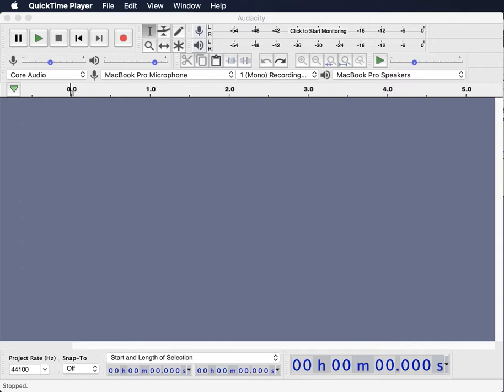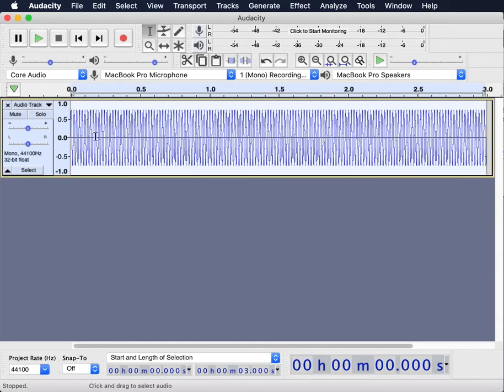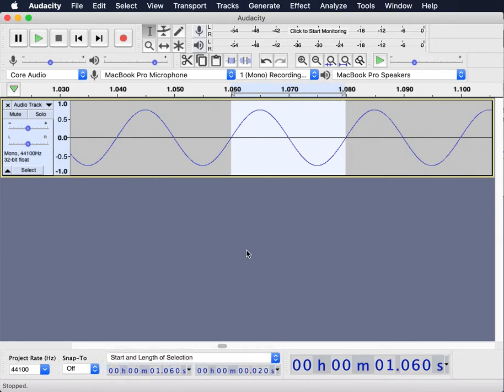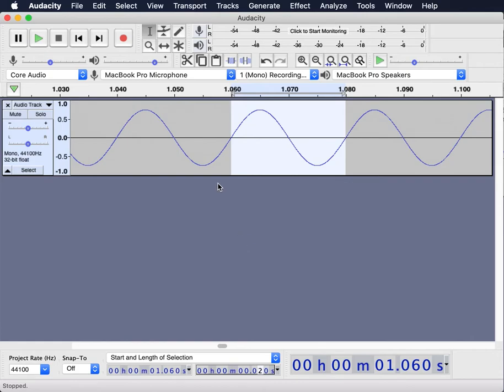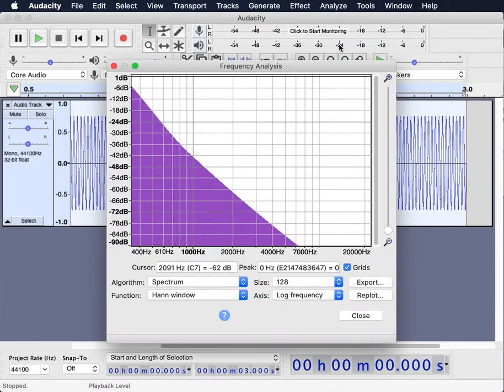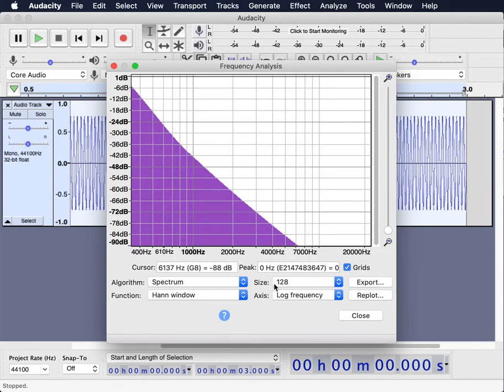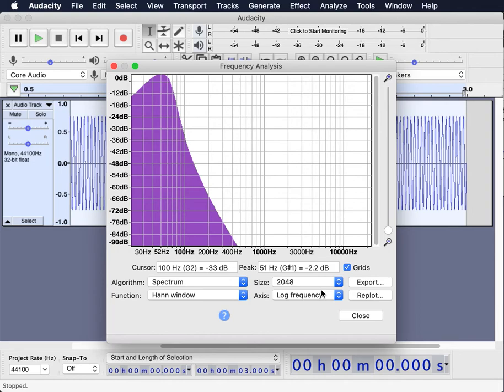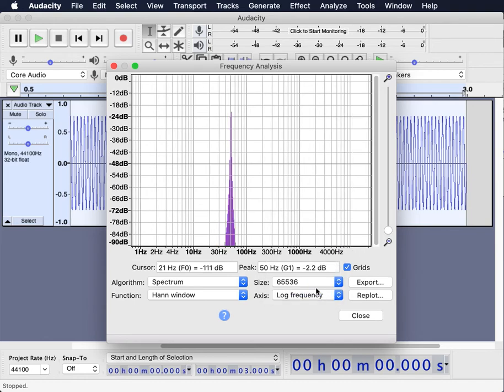SLHS3230 - Measuring waveforms periods and examining window length in frequency analysis in audacity